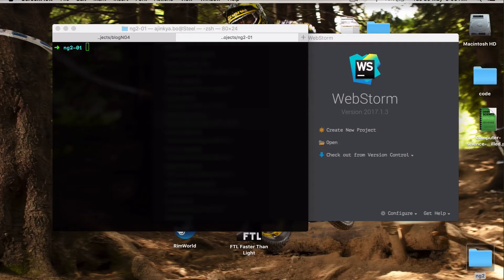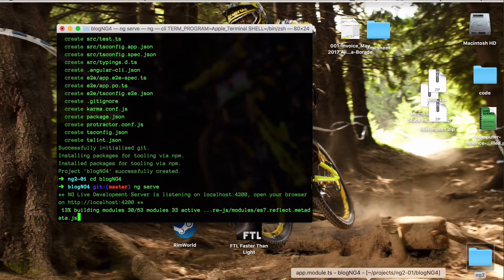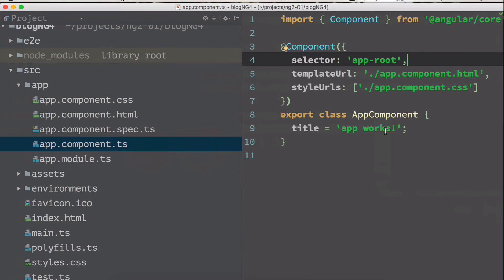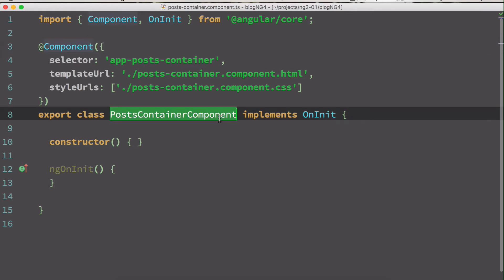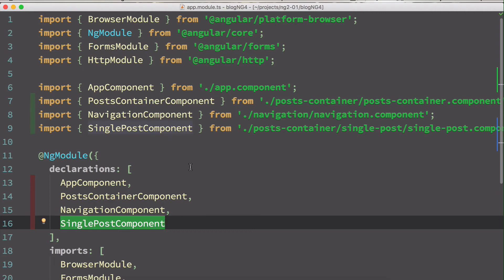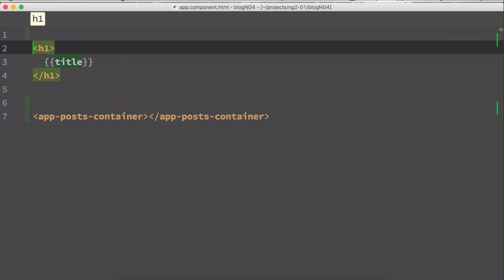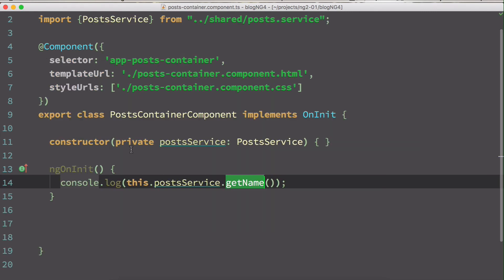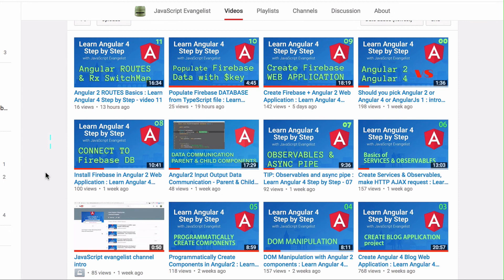Angular 2 Beginners tutorial: Create Web Application #03 🔥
This video is part of my Learn Angular 4 Step by Step series:

Start the Angular project, create web components and a shared singleton service : Create Angular 2 Web Application - Learn Angular 4 Step by Step #03

Im using WebStorm IDE and make sure you have install NodeJs, TypeScript and Angular-CLI as shown in the previous video.

In this video we learn to scaffold a project using Angular-CLI.
Then learn to generate components and services. Also know more about Component lifecycle methods on a simple level.

Learn Angular 4 step-by-step. Also learn basics of TypeScript.
You need to have good understanding of JavaScript and HTML/CSS.

Create Angular 4 Blog Web Application for beginners

Thanks,